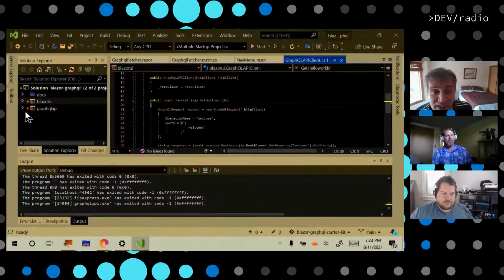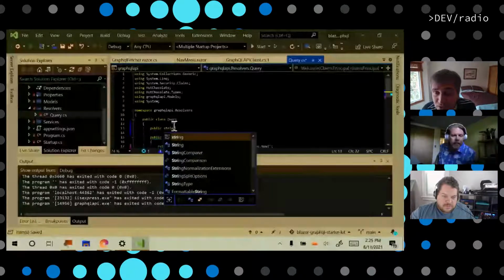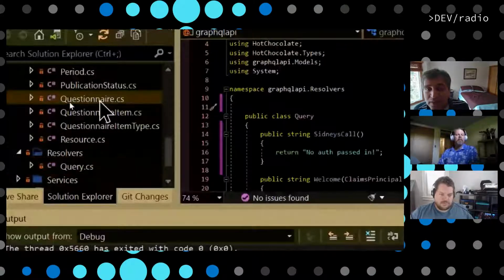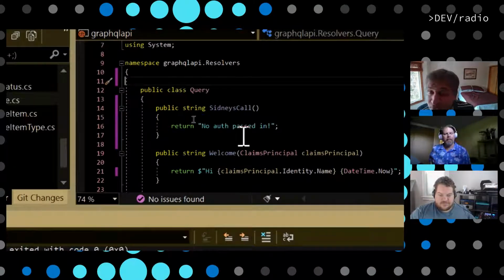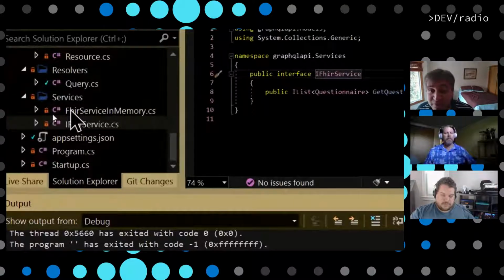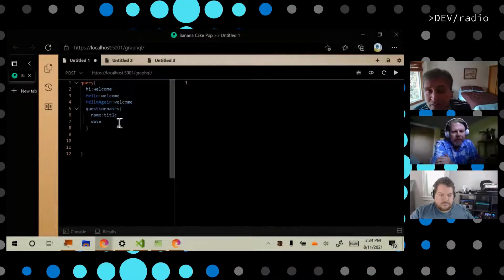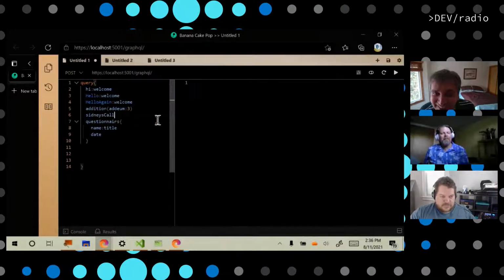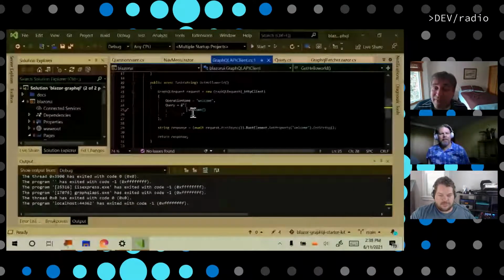GraphQL+Blazor Toolkit with Sameer Doshi: Exploring the HotChocolate .NET library for GraphQL (4/4)